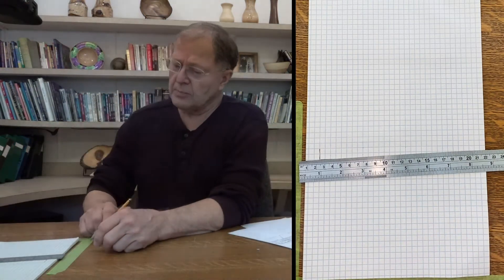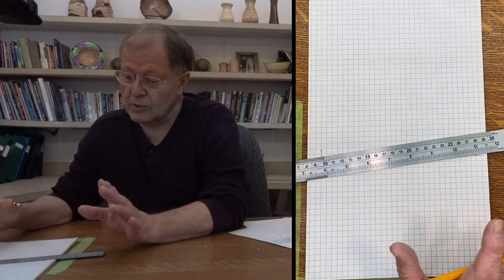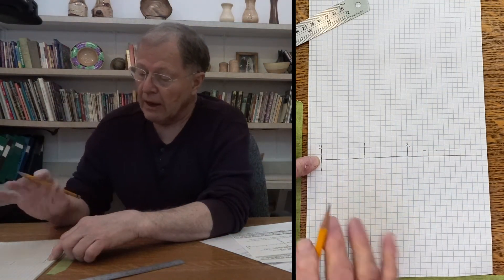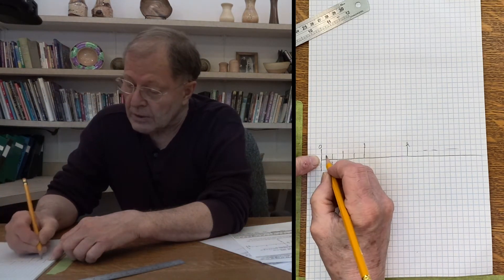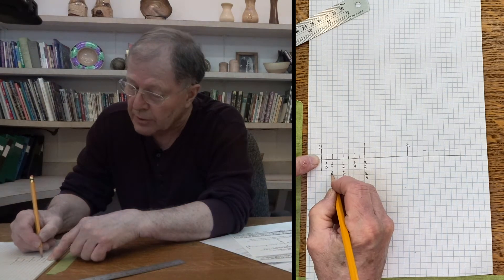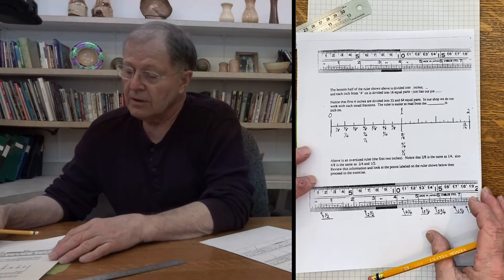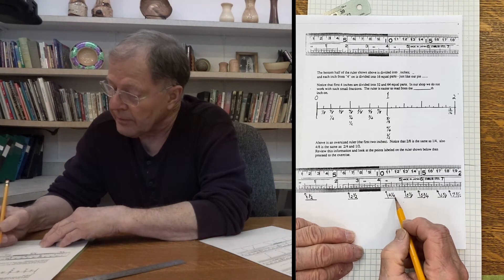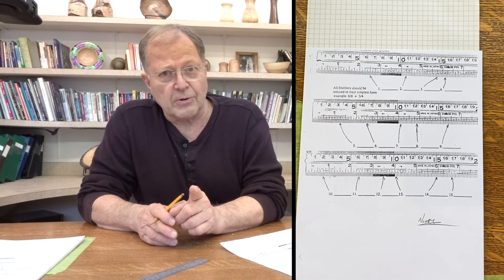DES 1010 Lesson 2, Reading a Ruler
As we start drafting, some students need a review of how to read a ruler in the English system...